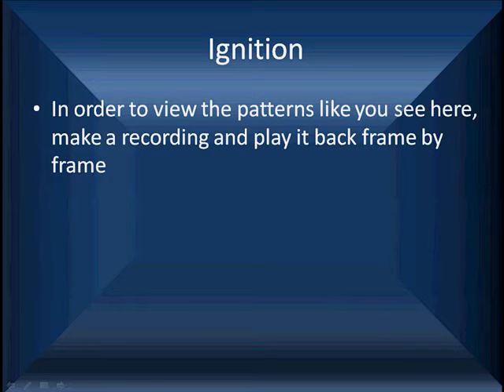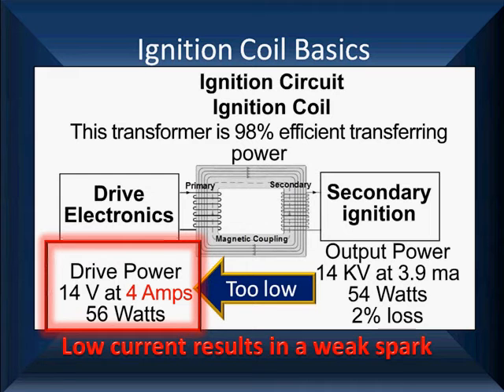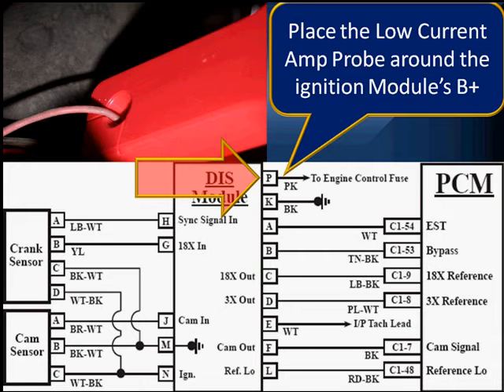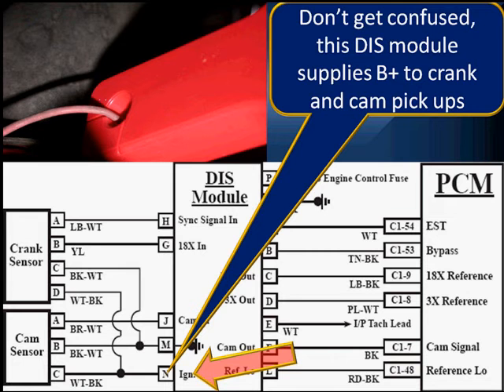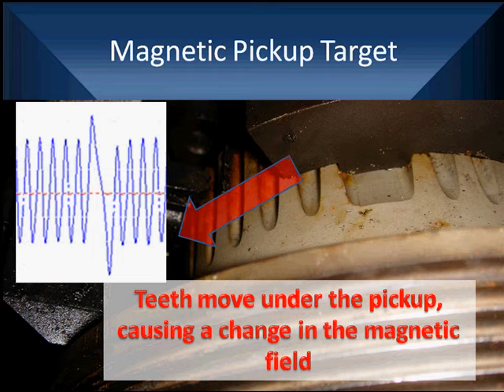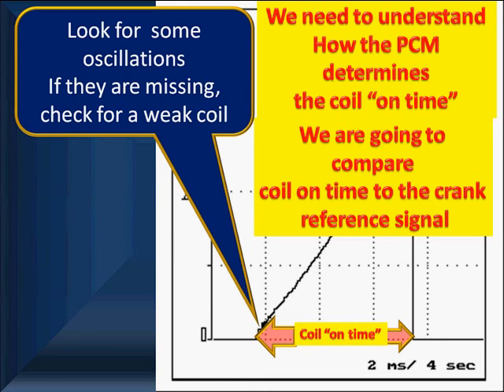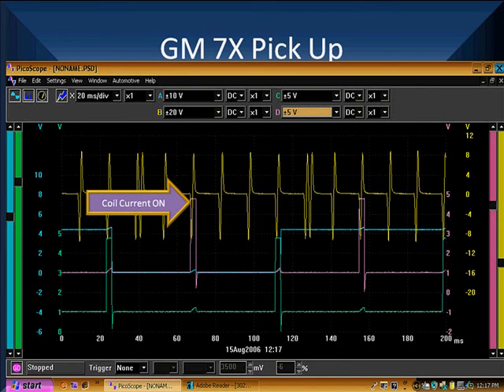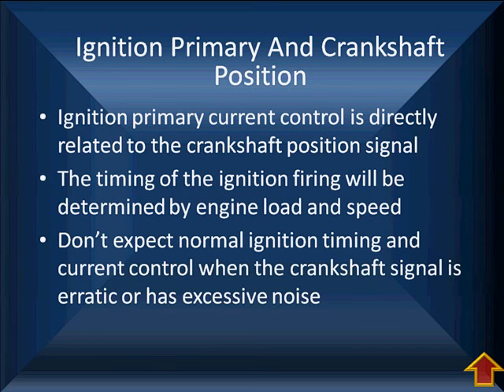4 Primary Current Control